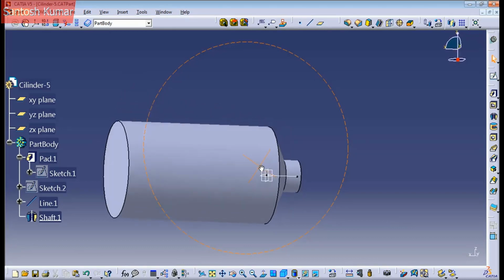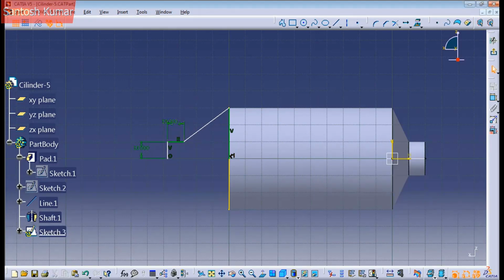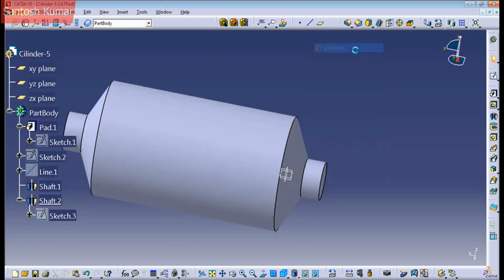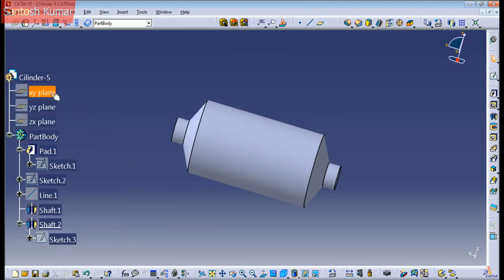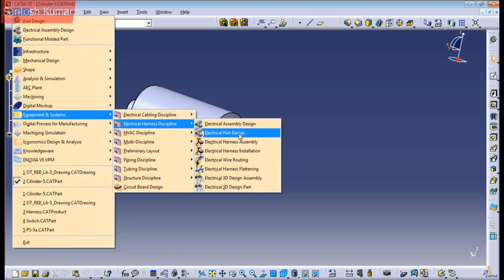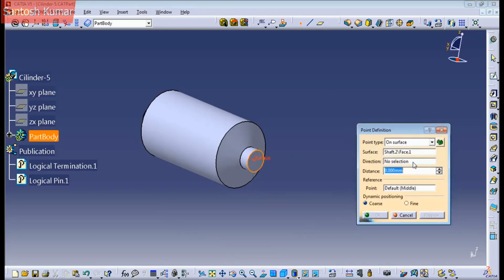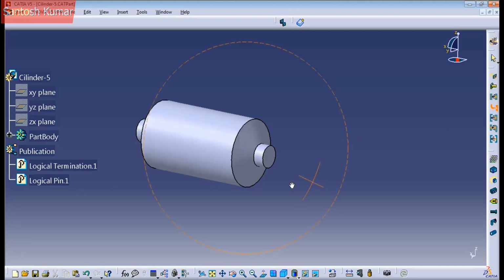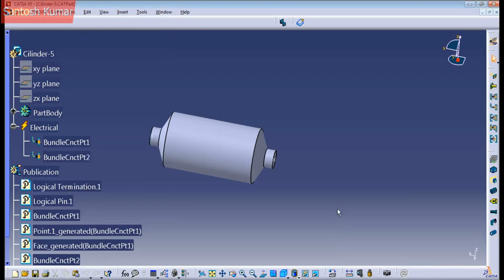CATIA v5 | DASSAULT SYSTEMES | PART 5 - QUALIFY COMPONENT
Topics Covered:
Qualify Component